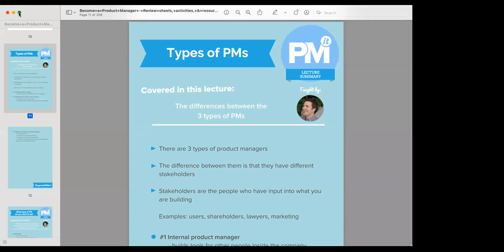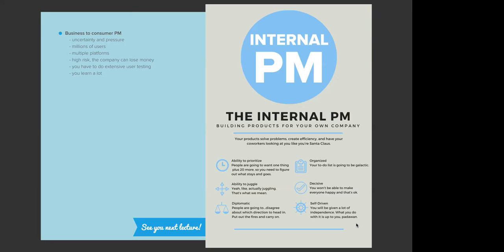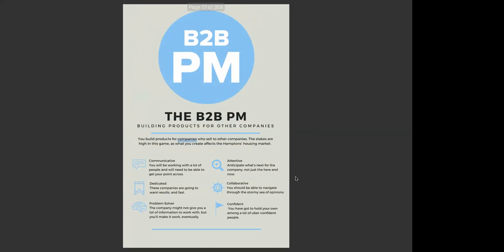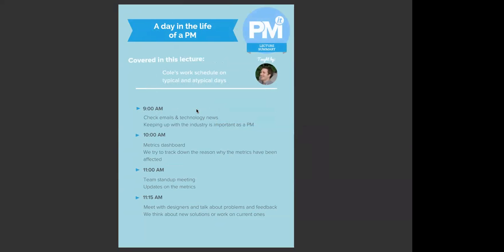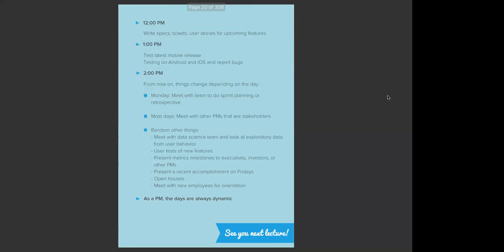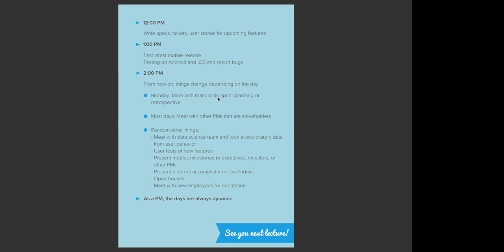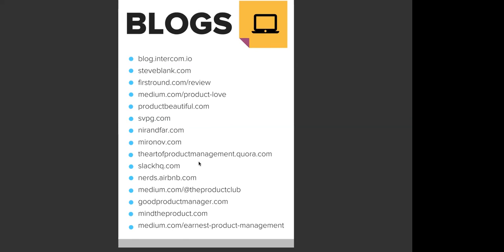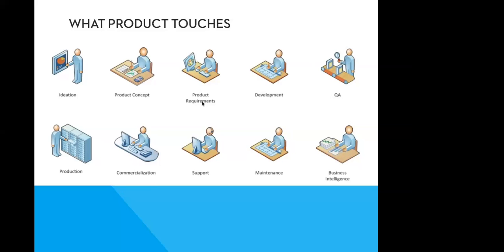Week 2 - Product Management Bootcamp (The PM Ecosystem)